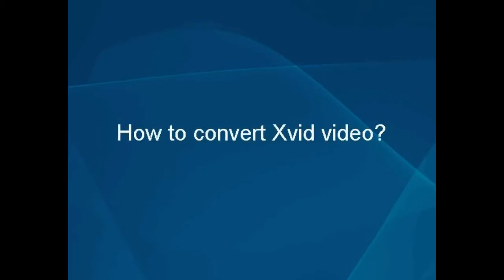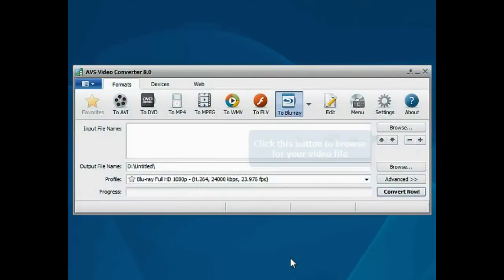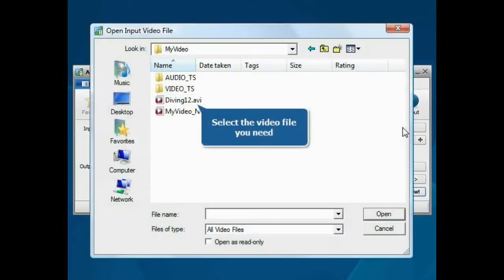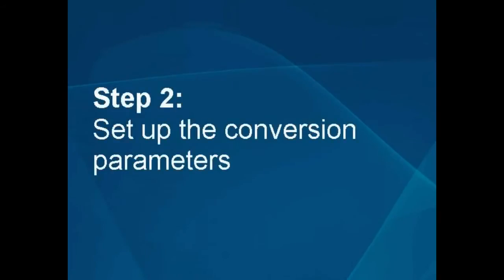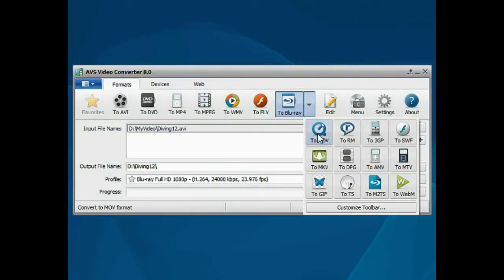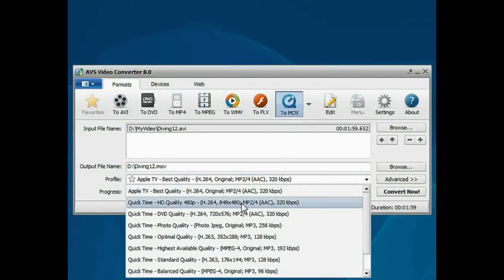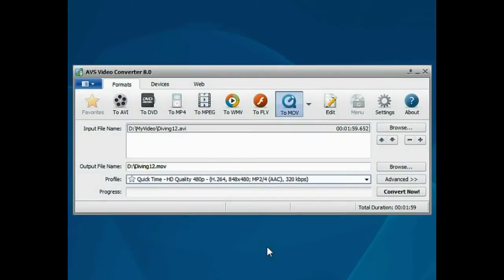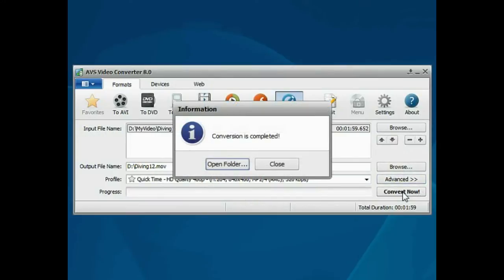How to convert Xvid files using AVS Video Converter?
- Learn how to convert your Xvid videos to popular formats.